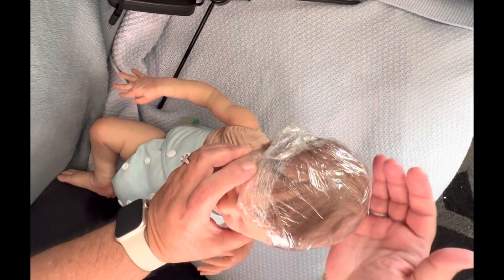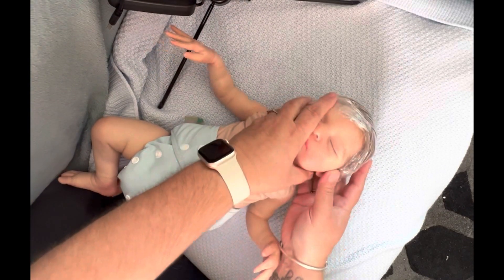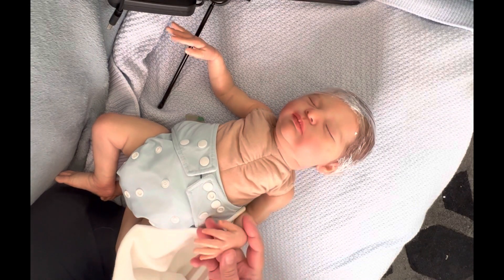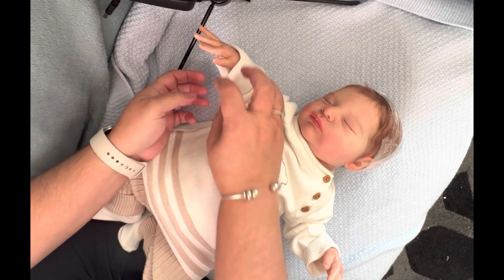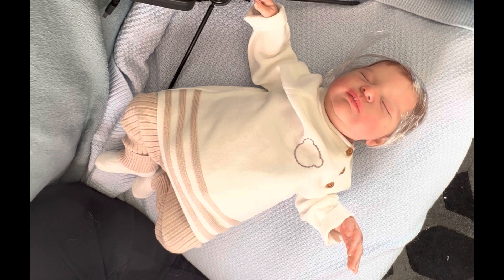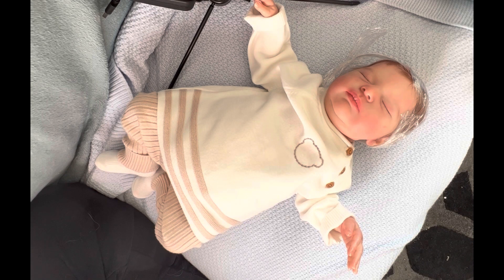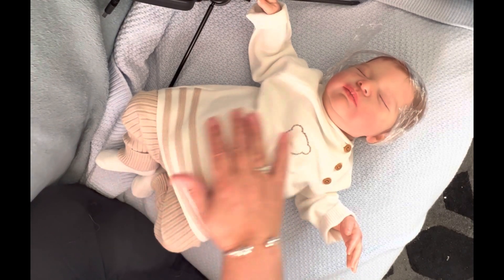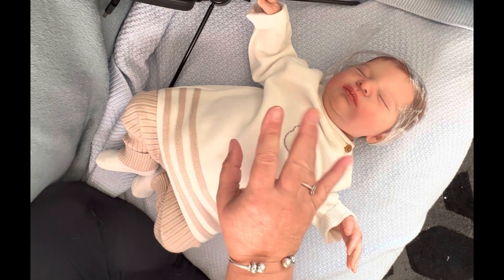Beautiful baby comes home/Bless This Empty Nest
Please join me in welcoming the new baby to my nursery.